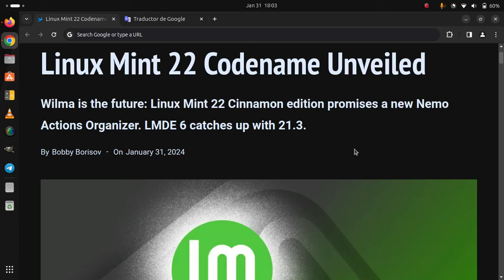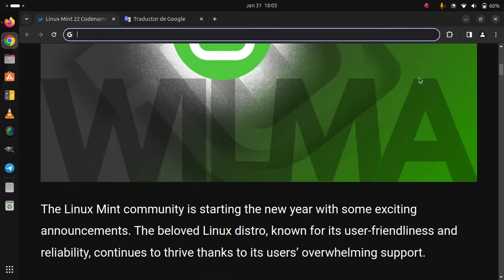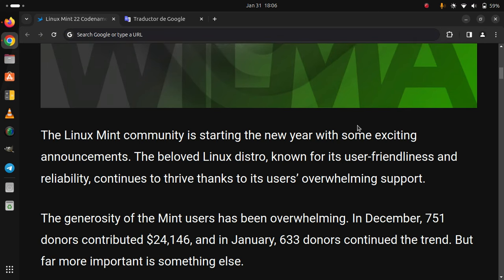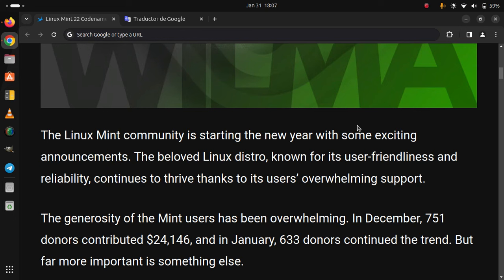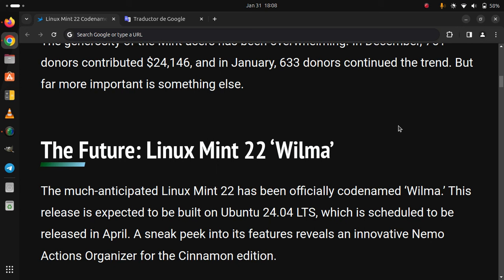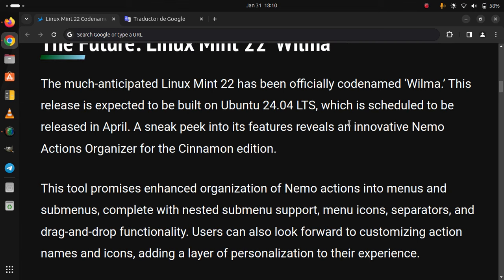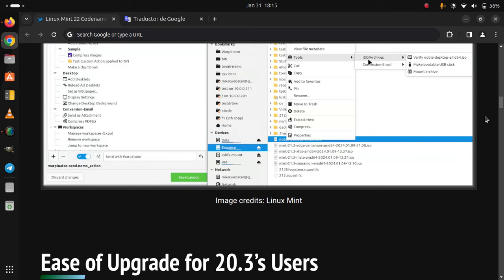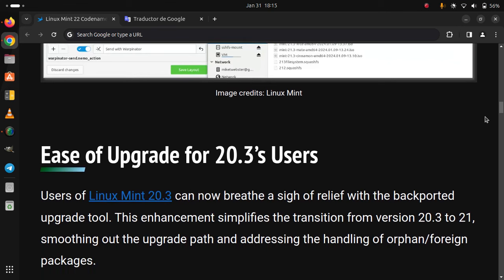Linux Mint 22 Codename Unveiled